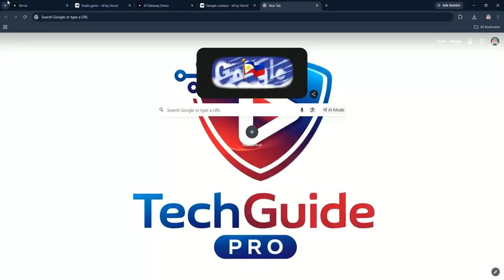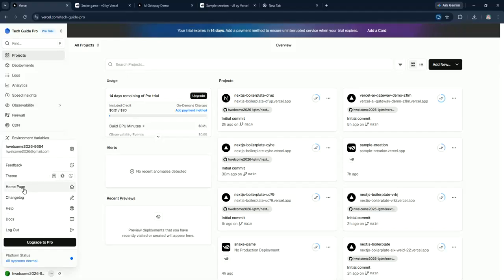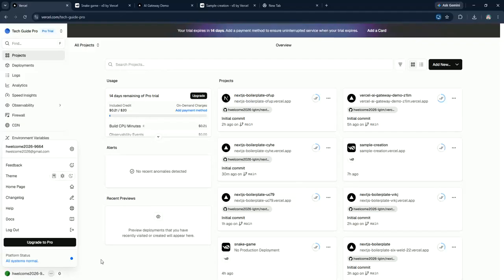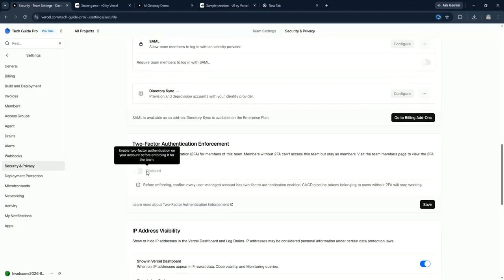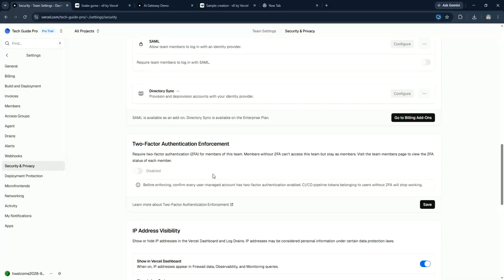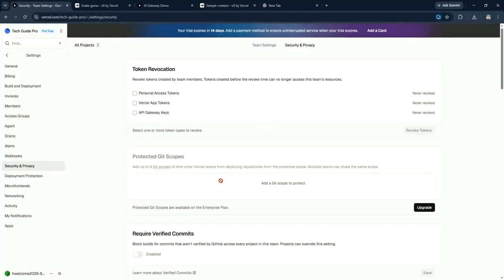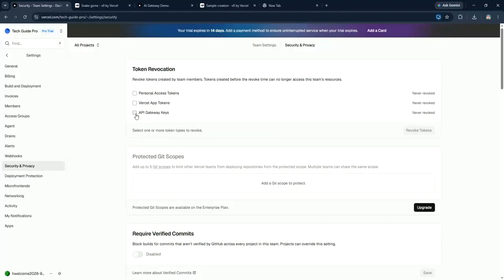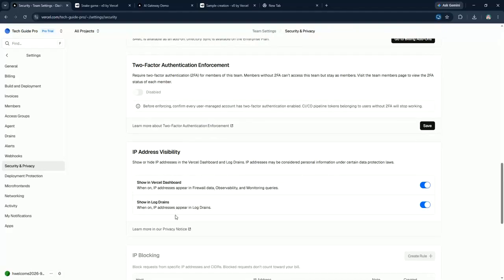How to Configure Vercel Security Checkpoint - Step by Step 2026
Learn how to configure Vercel Security Checkpoint.

This comprehensive tutorial will guide you through the process of setting up Vercel Security Checkpoint to enhance your web application's security. You'll learn how to implement security best practices, manage access controls, and monitor your deployment environments effectively. By the end of this video, you'll be equipped to ensure that your Vercel projects are safeguarded against vulnerabilities and unauthorized access.